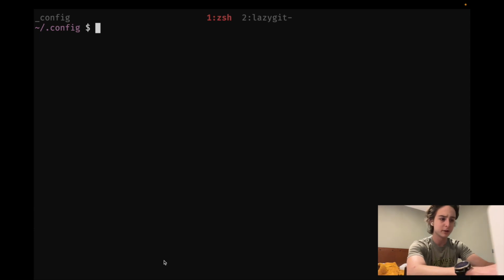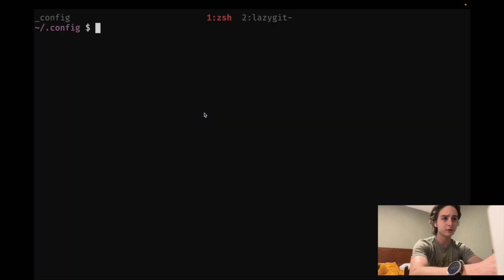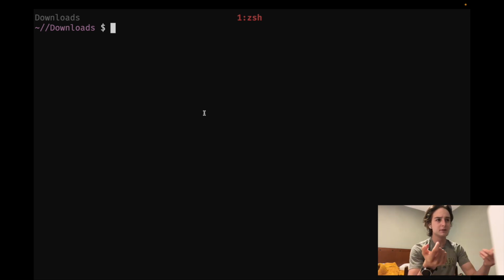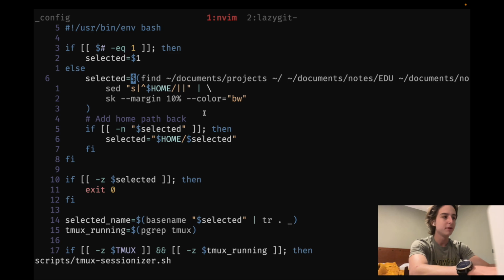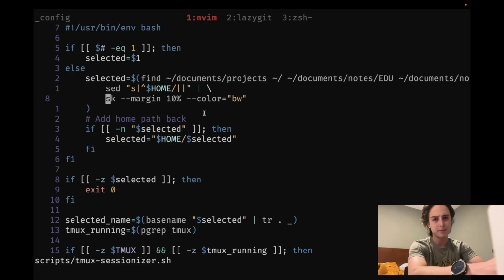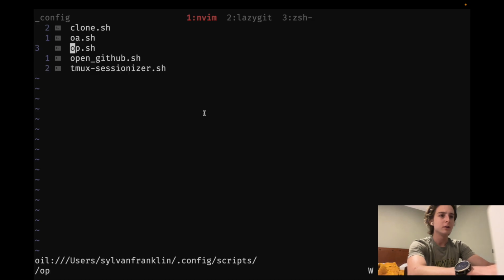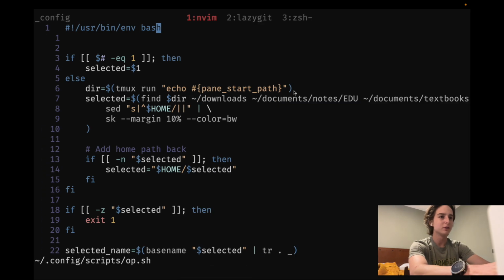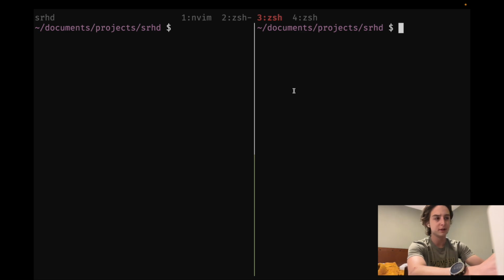Zoxide has brainwashed you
Zoxide can't hold a candle to tmux and it's plugins. It's a stepping stone to a more advanced terminal workflow.  If you disagree you don't read manuals or understand tmux